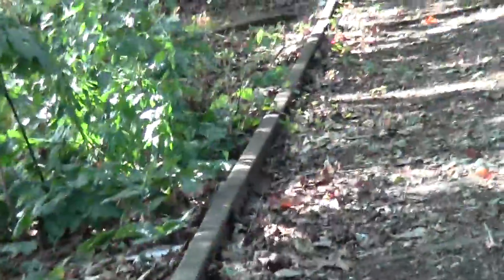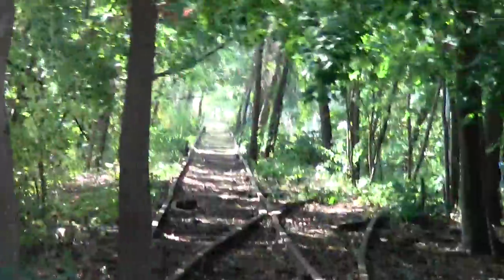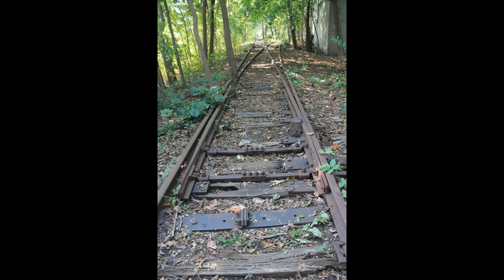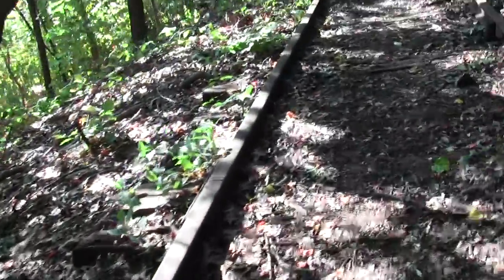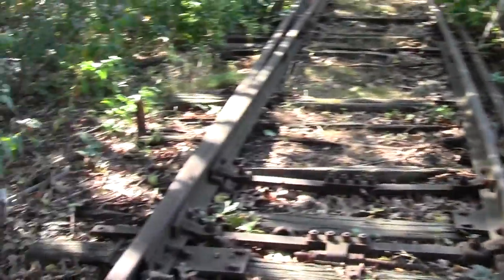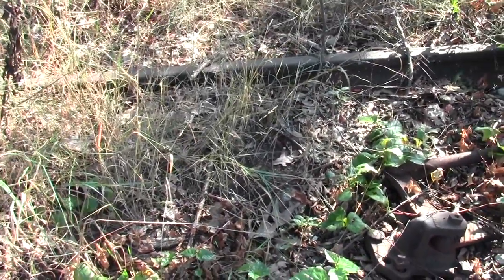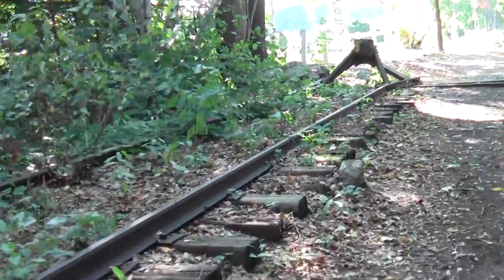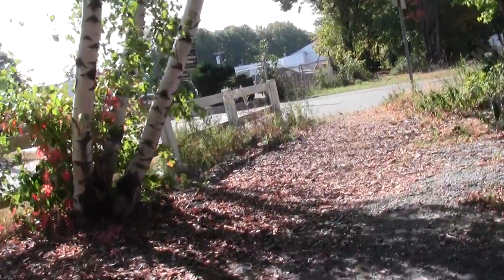Central Massachusetts Railroad Waltham MA Lexington St. to Bacon St.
This section is a bit squeezed and encroached but has high utility as an alternate bikeway.